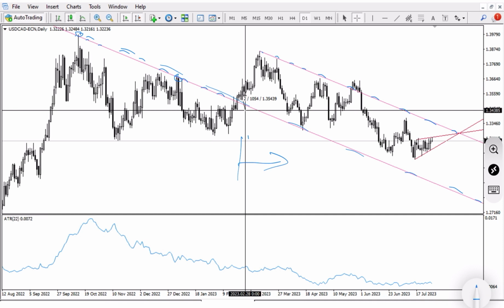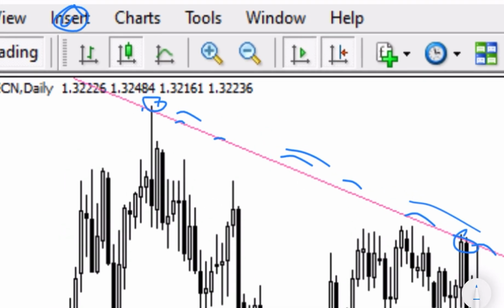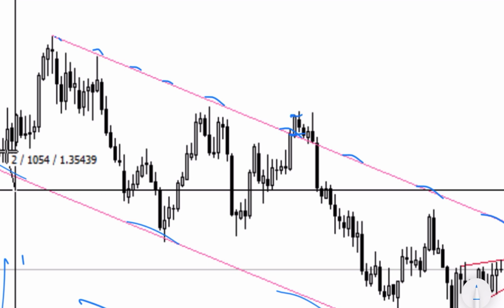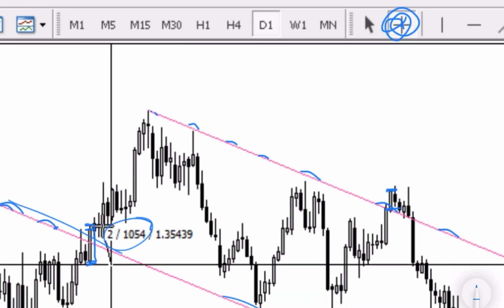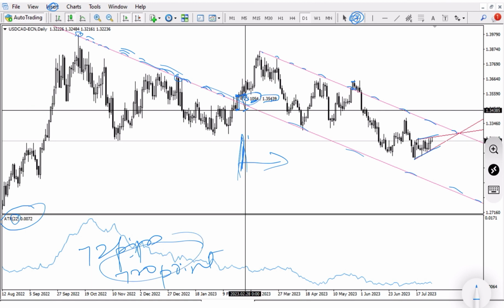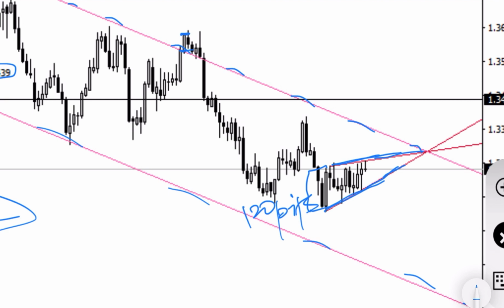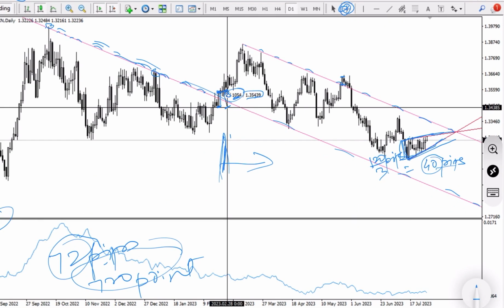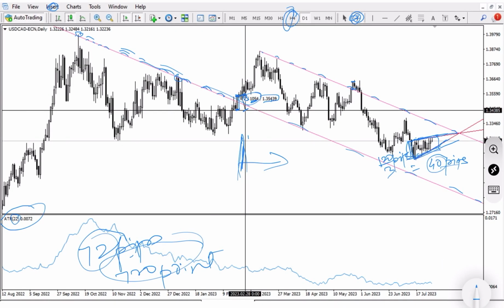Difference between Breakout and Fakeout.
This video illustrates what kind of breakout should be considered a fakeout. Some breakouts -- even after a clear candle closing beyond a price range -- proves to be fakeouts. How to identify minor breakouts/invalid breakouts? ➡️ Education.